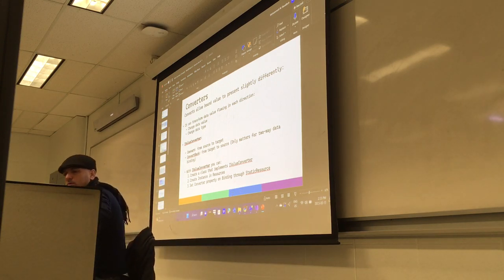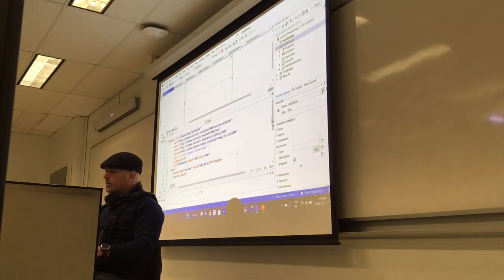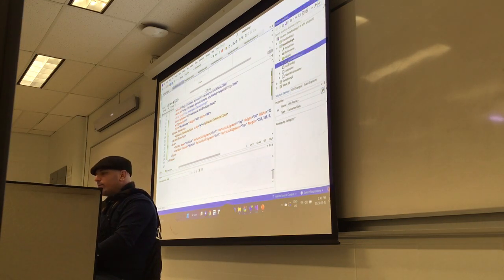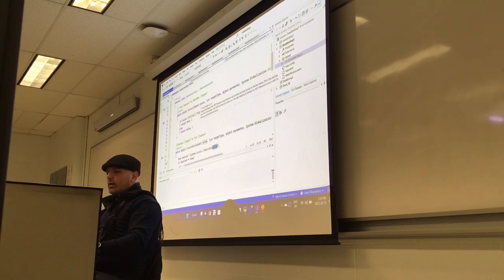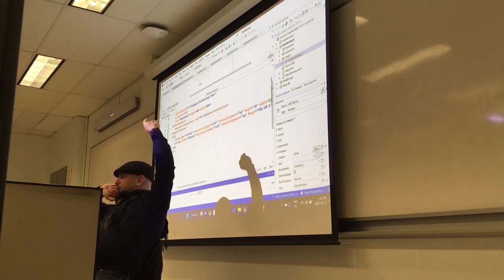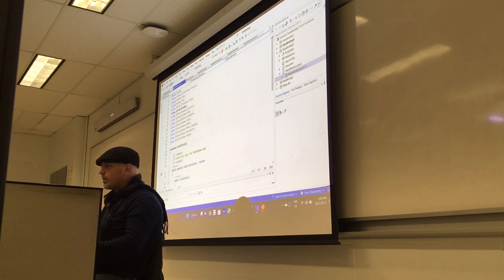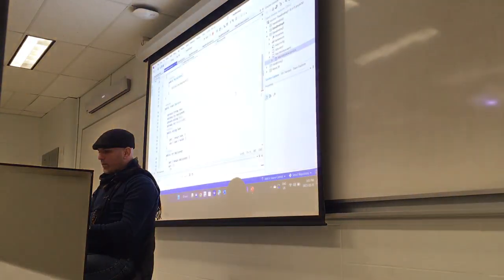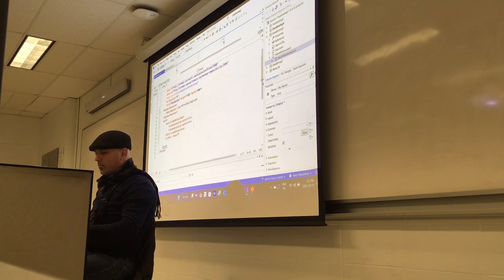2023年11月17日